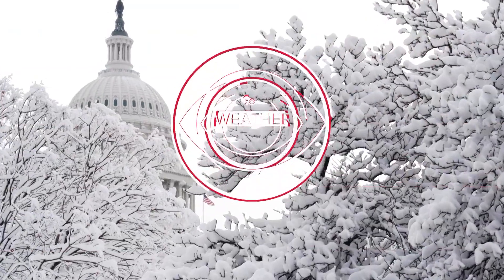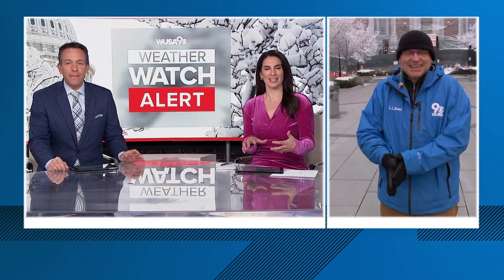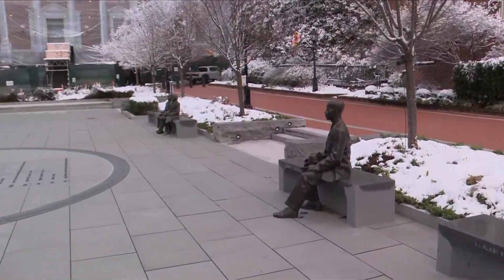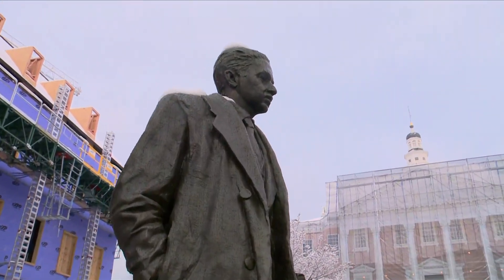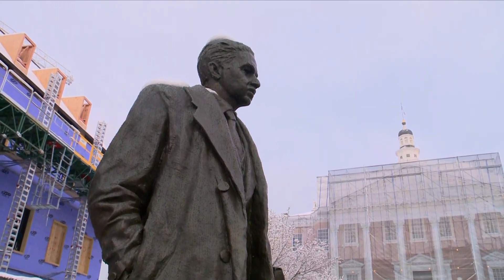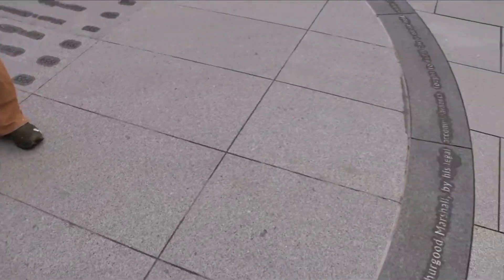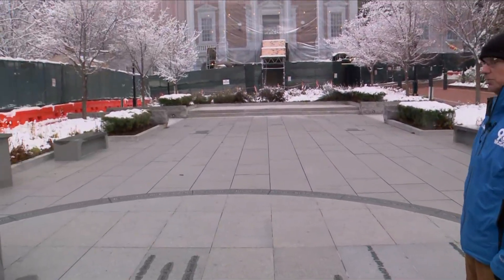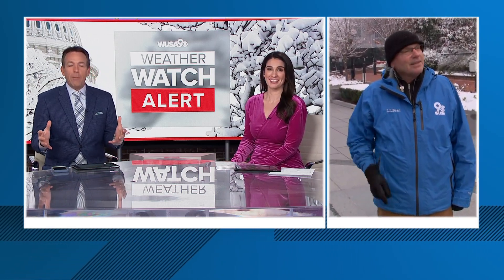Snow melting technology in Annapolis, Maryland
SCOTT BROOM JOINS US THERE WITH A LOOK AT SOME PRETTY COOL SNOW MELTING TECH.